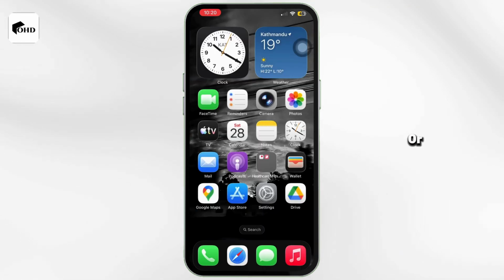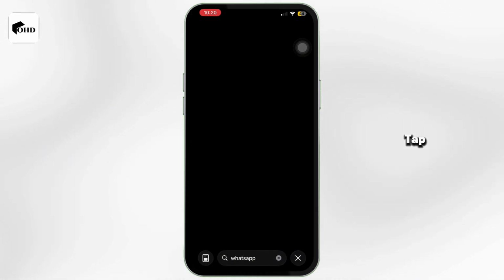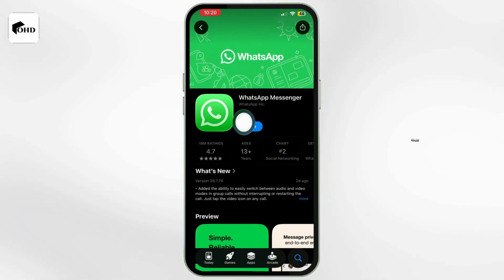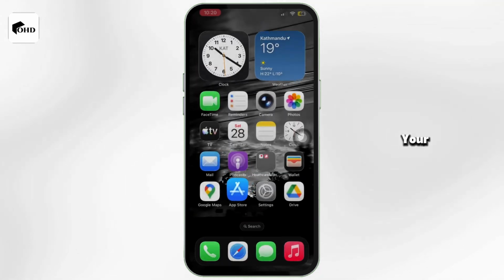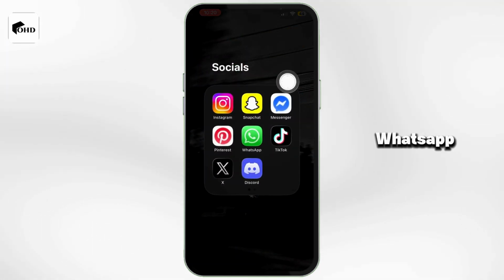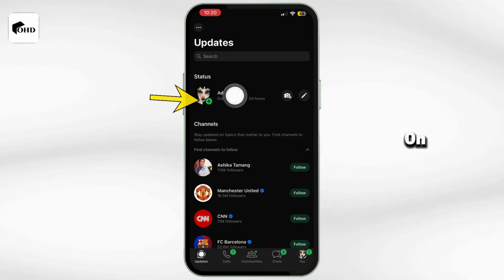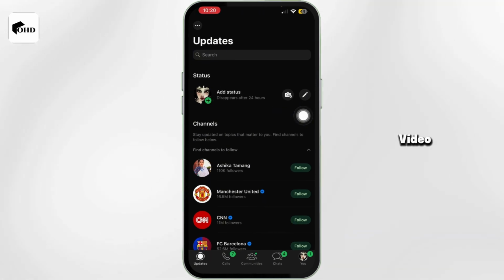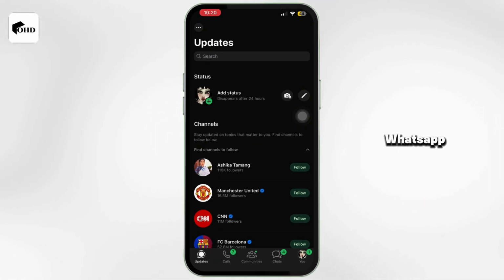How to Post Long Video to WhatsApp Status | 90 Second Status! (Full Guide)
00:00 – Why WhatsApp Limits Status Video Length
00:05 – Step-by-Step: Post Long Videos as WhatsApp Status

Want to share longer videos on WhatsApp status without cutting them? In this full 2026 guide, you’ll learn how to post 90-second or longer videos easily. Follow our step-by-step instructions using built-in features or simple apps to split and upload your videos seamlessly for your friends and family.